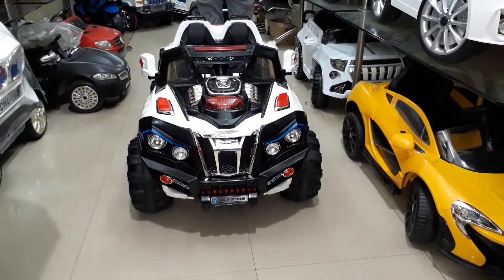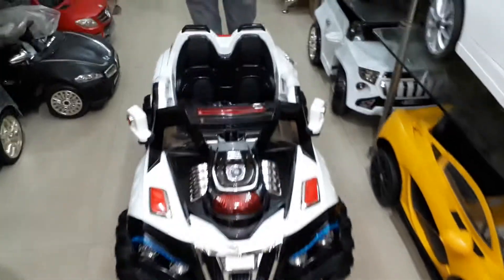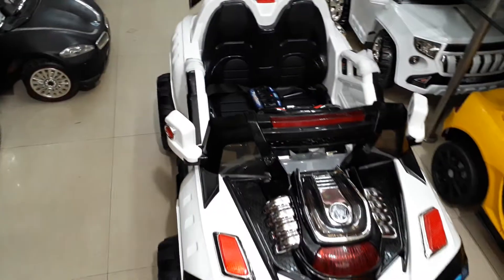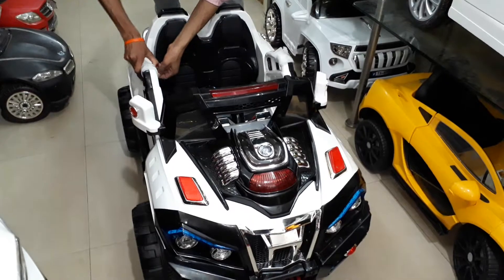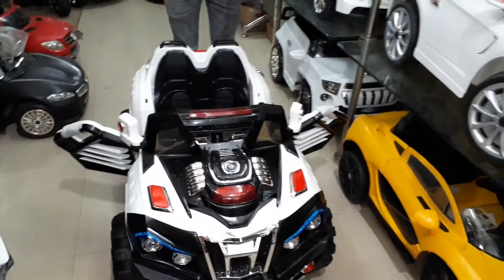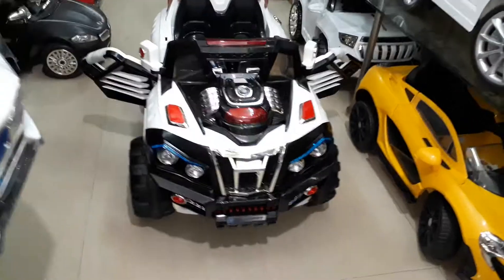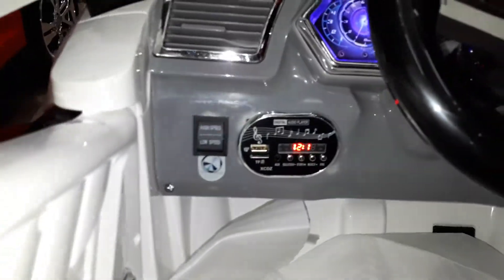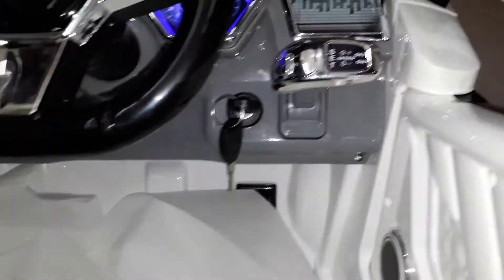battery operated toy car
Forum Venus trading  company